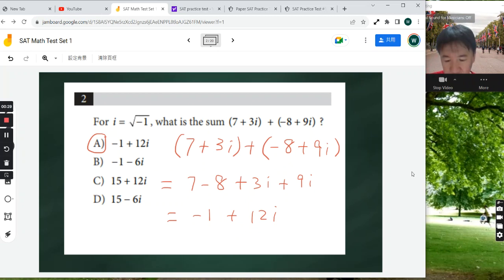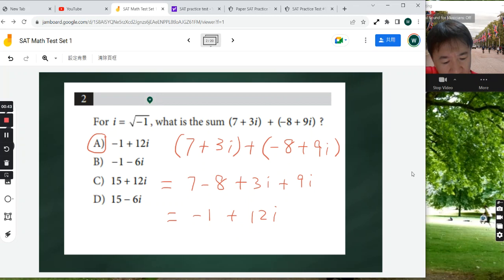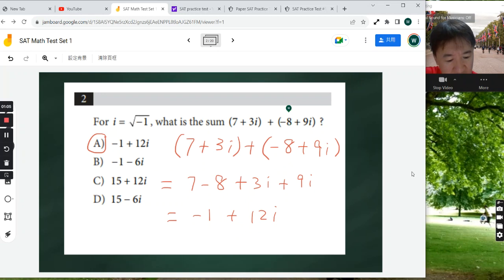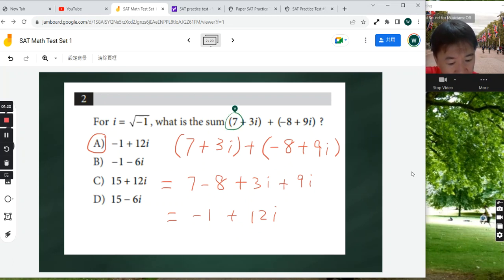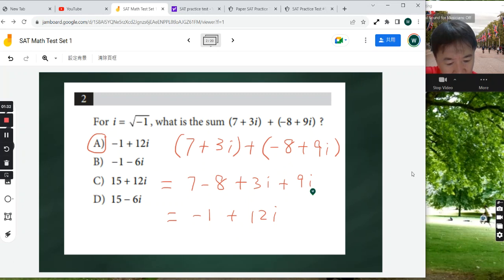SAT Math Set 1 Q2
SAT Math